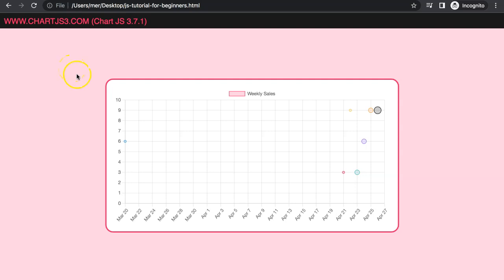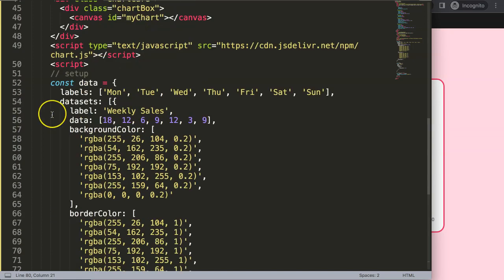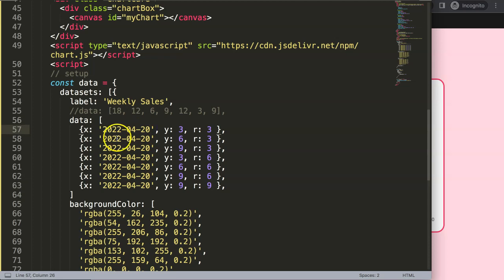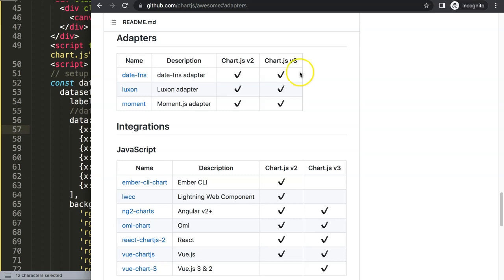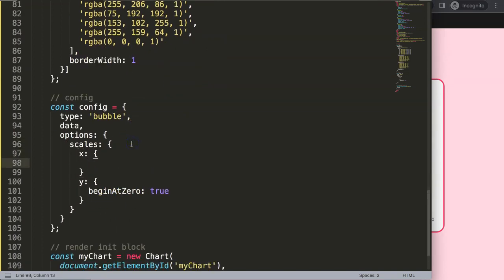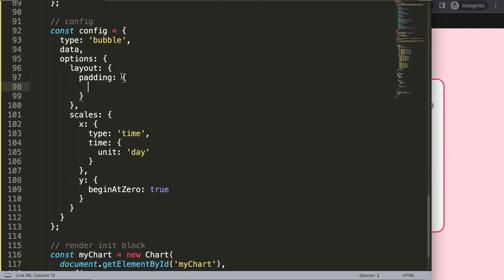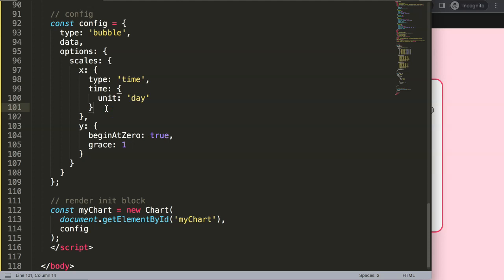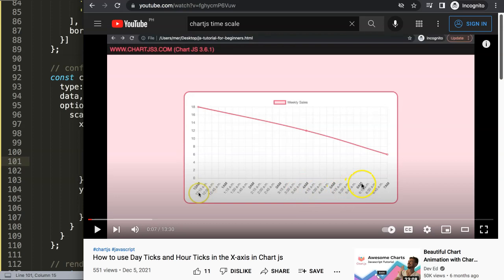How to Add Date on X Scale in Bubble Chart in Chart JS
In this video we will explore how to add date on x scale in bubble chart in chart js. Often we might need to show not only numeric data but also dates in a bubble chart.

By default Chart.js does not include them but Chart.js has the date adapter plugins such as [chartjs-adapter-date-fns] which enables this option. We will make the bubble chart showing showing chart.

▬ Materials/References  ▬▬▬▬▬▬▬▬▬▬

Chart JS Dashboard Series:
👍 Most Liked Video Series:

▬ About Us  ▬▬▬▬▬▬▬▬▬▬▬▬